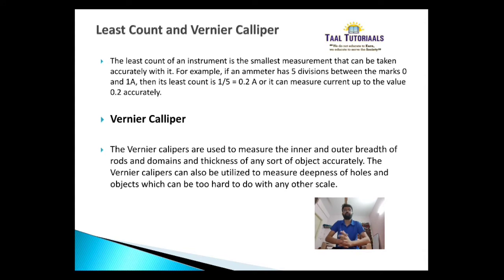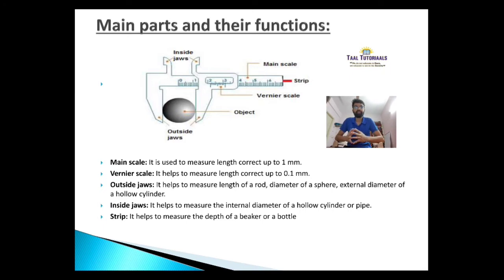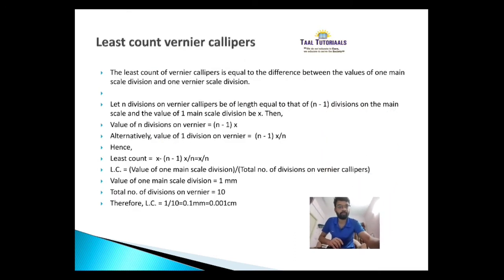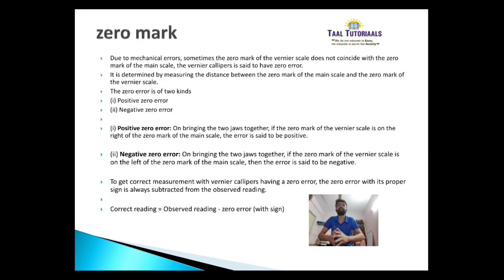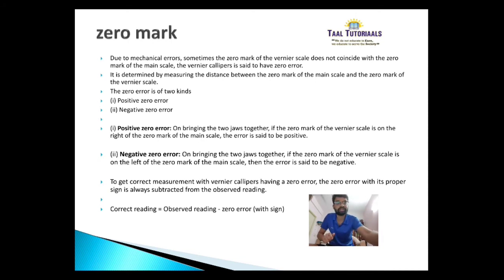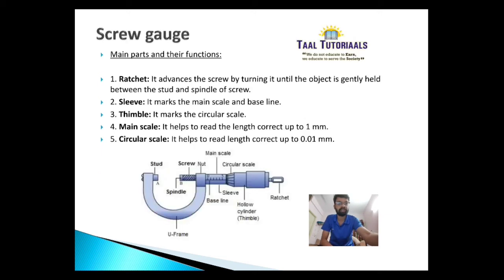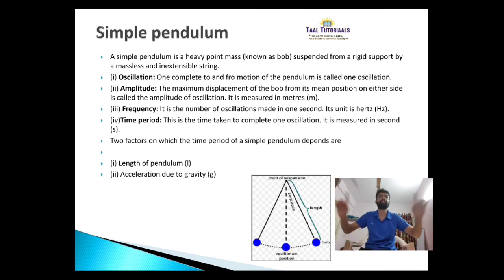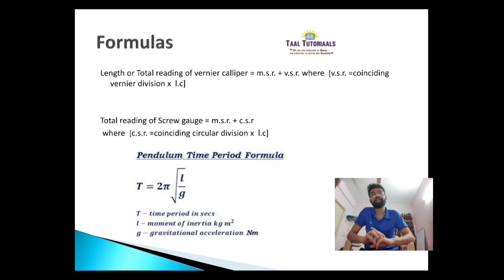Class IX ICSE Ch- Measurement and Experimentation Part 2